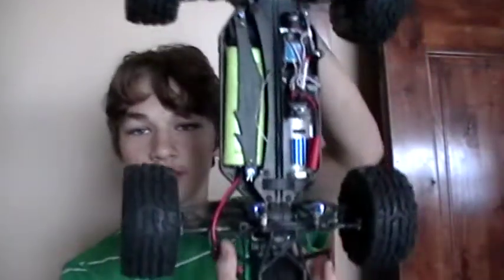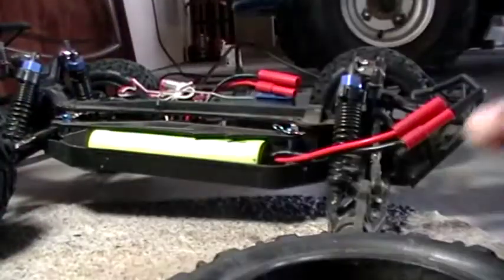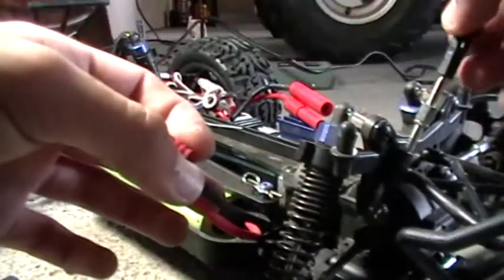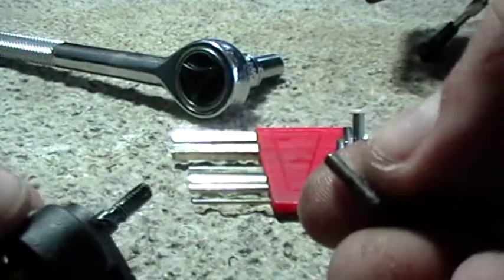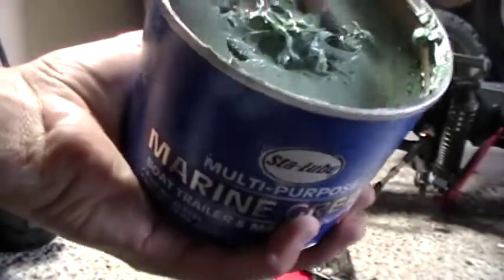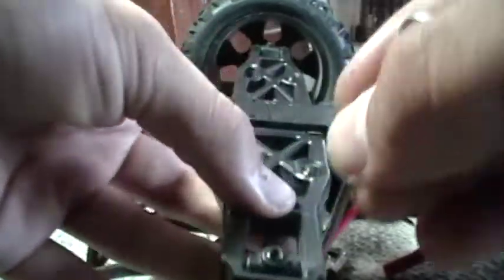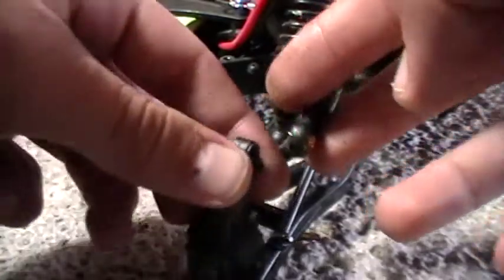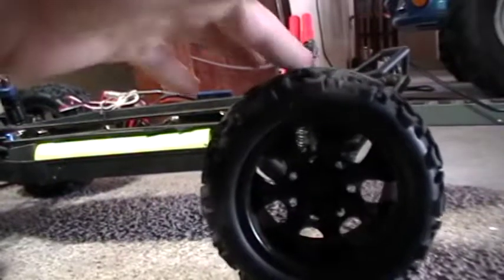clean and water protect your bearings